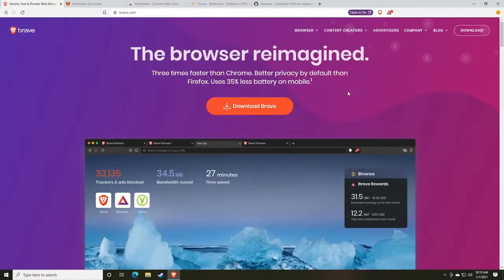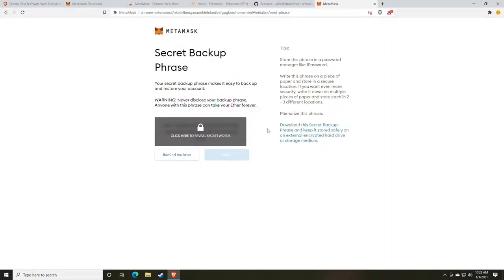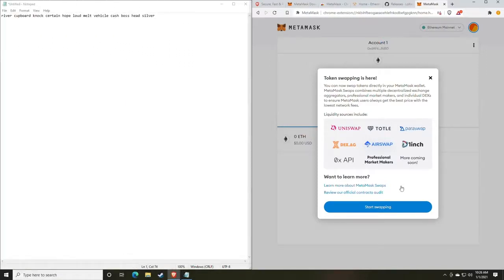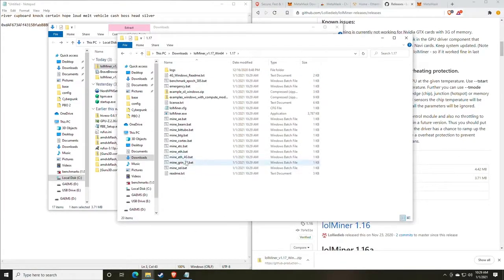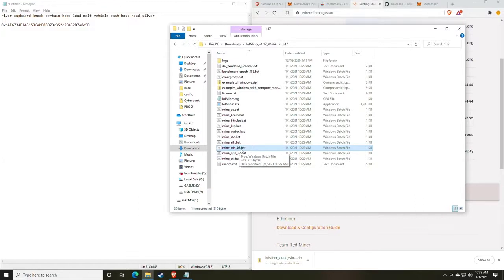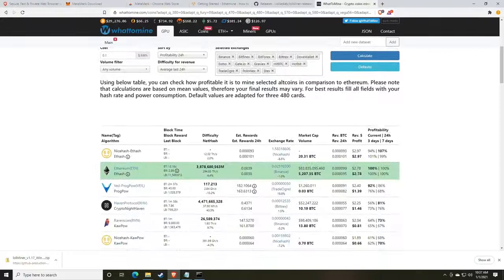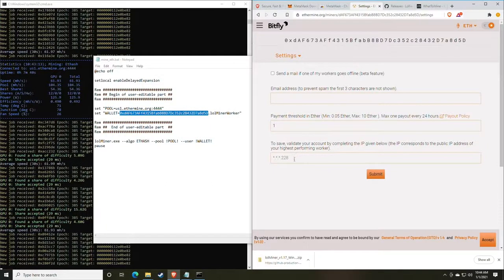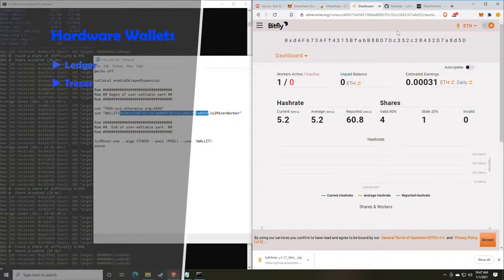How To Mine Ethereum In 2021 On Window 10 | Crypto News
______MASTER CRYPTO CURRENCY_______

HOW TO MASTER CRYPTO CURRENCY FULL COURSE FOR BEGGINERS AS WELL AS ADVANCED 😻

_______MONATIZE YOUR CHANNEL_______

Best course how to MONATIZE YOUR YOUTUBE CHANNEL  and how Matt par run 9 channel at a time with different niches by This course/software

          ___________$upport______________

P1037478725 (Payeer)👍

3QRTm1ThXvqNSZbcYrbURr7LEw4WVBmW4b

    __________ Licence ____________

I use this video in my channel because this video contains

________DONT SEND STRIKES__________
If you have any problem  with this video contact with me at Gmail and show proofs regarding  your ownership I instantly remove this video

   🌚 ___________DISCLAMER____________🌚

Due to high risk of stock market and crypto currency investing it's is just my opinion and thinking it is not possible that the results are also same that I assume so I am
not Financial, Legal or Tax advicer .This channel is for entertainment and educational purpose only and is just my opinion as I am not an expert or financial advisor